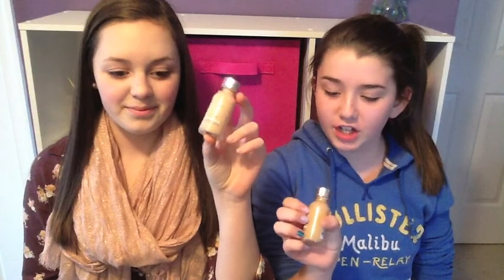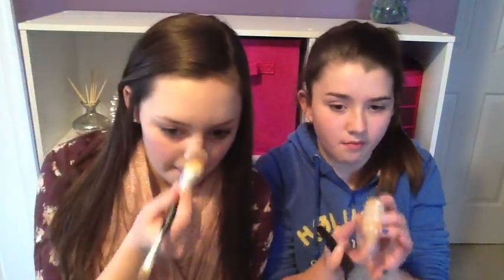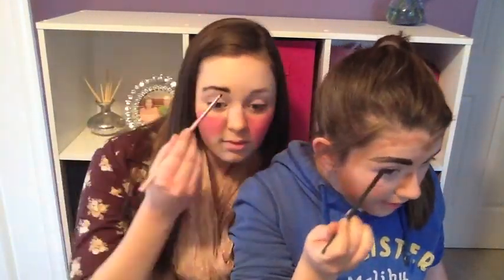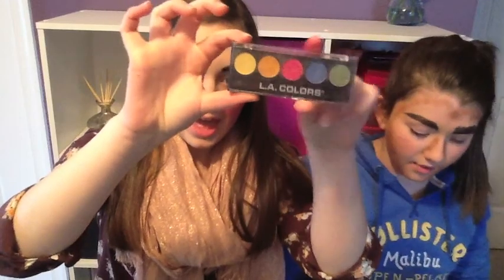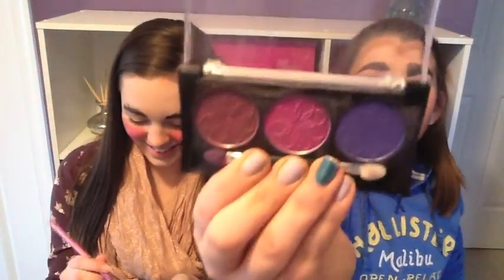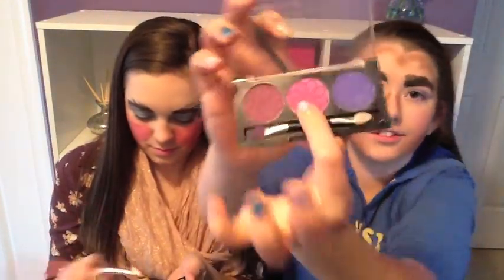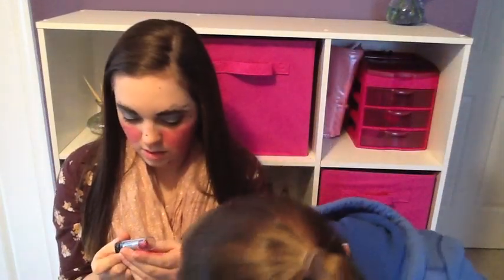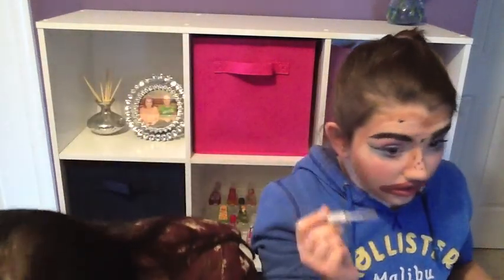How Not To Wear Makeup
In this video Emily & Abby will show you how you should not wear your makeup.